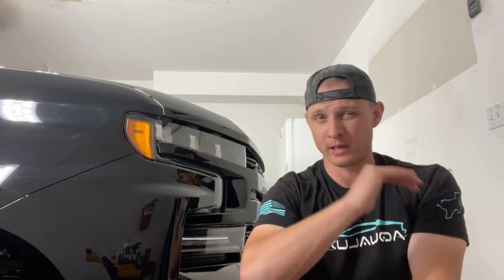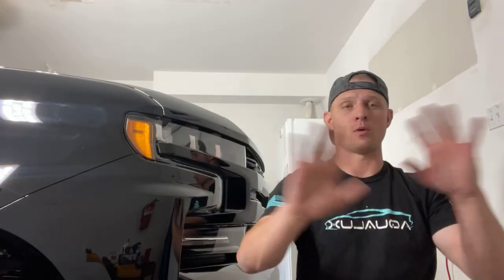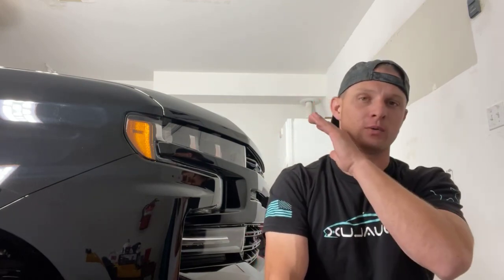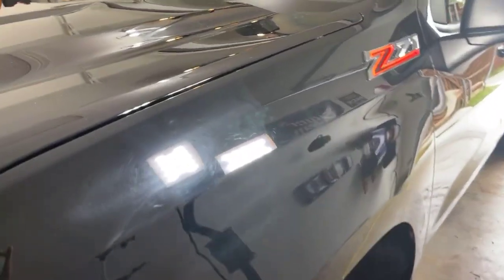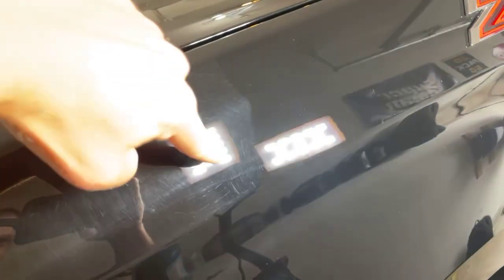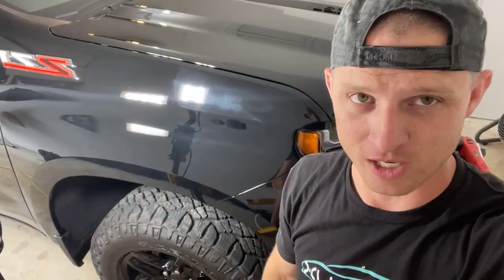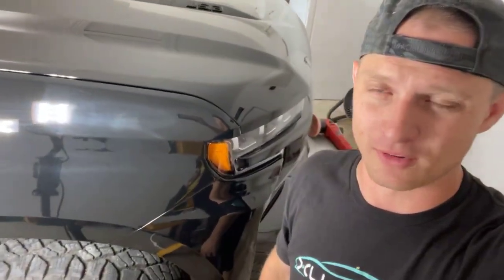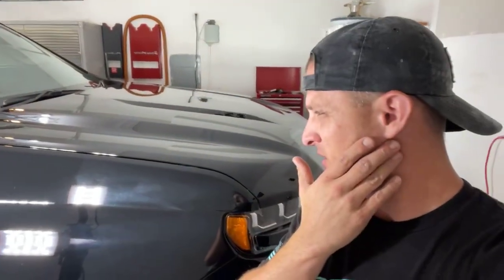Automatic Car Wash Damage !!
I Know that roughly about 80% of Americans use the automatic carwashes aka the scratchomatics are sometimes what they are called also.  I just wanted to shed the light and reality of the new 2021 Paint, how soft it is and how much damage it can cause to your paint after just one use.